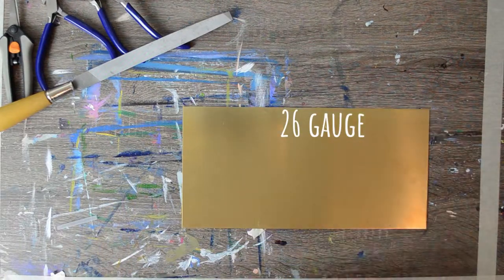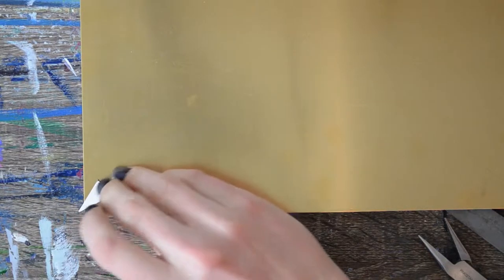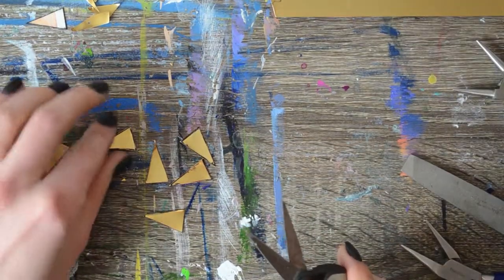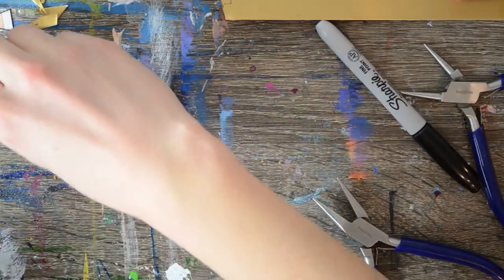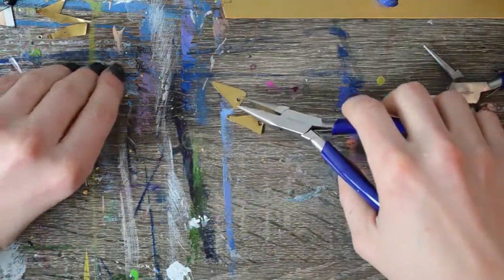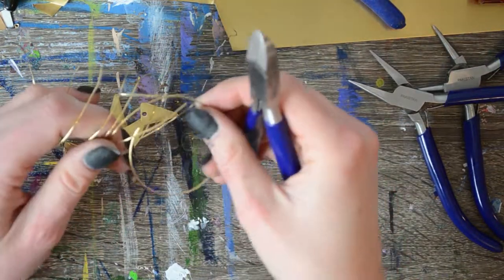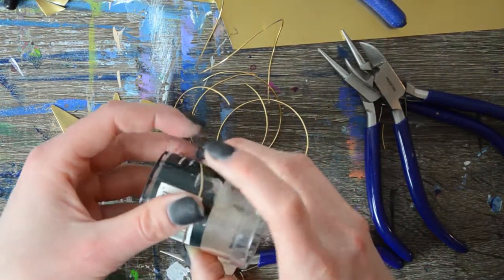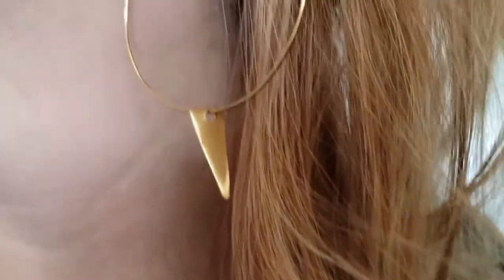Jewelry Making: Funky Hoops With Spikes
Watch this video to find out how to make a super cute pair of hoop earrings with a funky touch! You can make these in any metal you have on hand. I made mine with brass and copper.
I am using wire between 18 and 20 gauge and 26 guage metal.